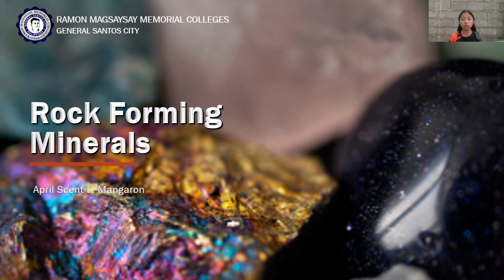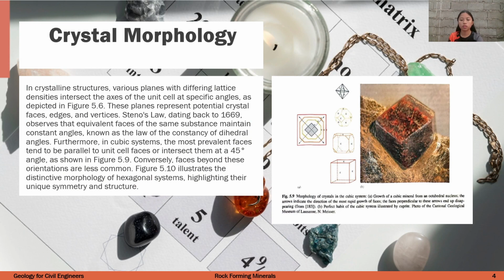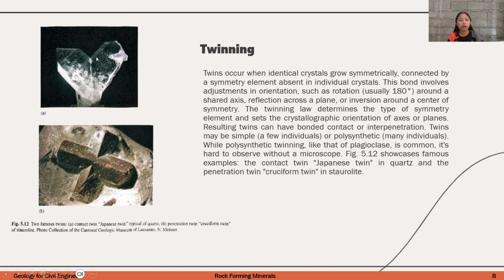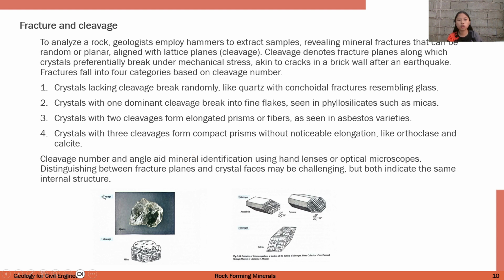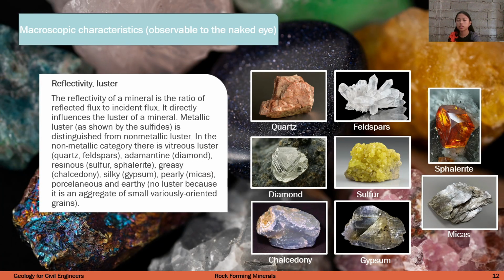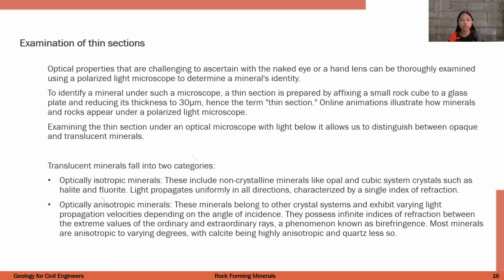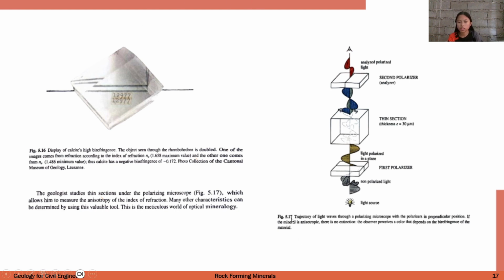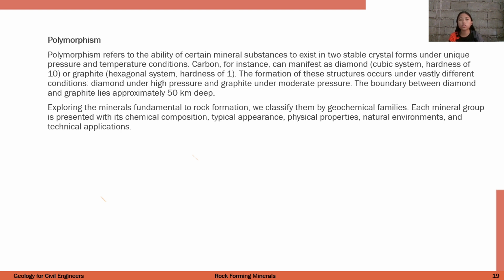Rock Forming Minerals - Geology for Civil Engineers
The video talks about rock-forming minerals, specifically crystallography, with four topics under it.
Topic 1: Crystal morphology
Topic 2: Cohesion properties (Hardness of materials, Fracture and cleavage, Elasticity and plasticity, and Tenacity)
Topic 3: Optical properties of materials (Macroscopic characteristics observable to the naked eye and Examination of thin sections.
Topic 4: Geochemistry